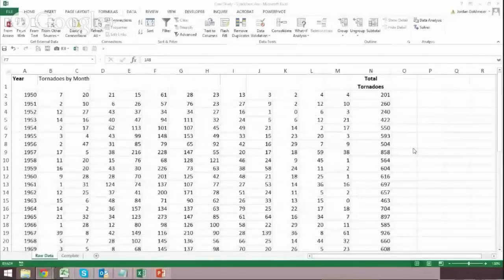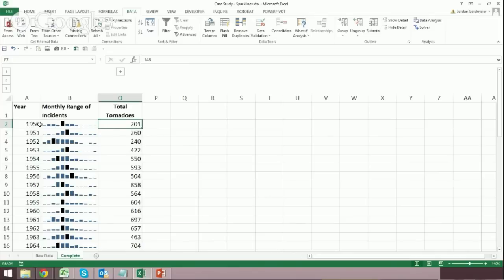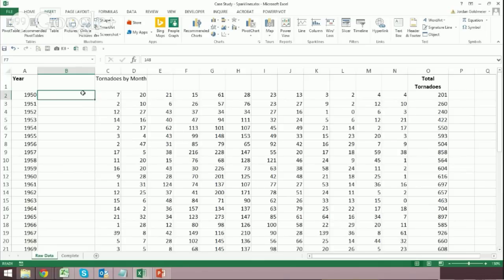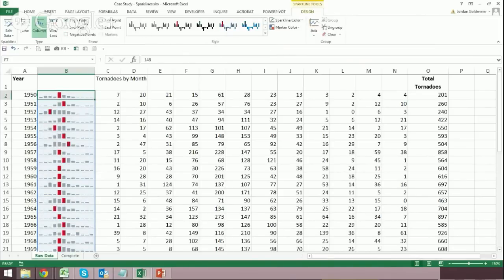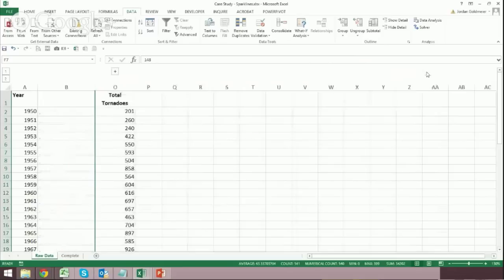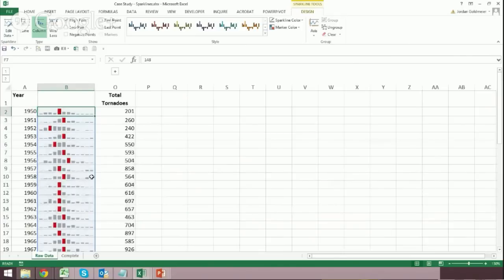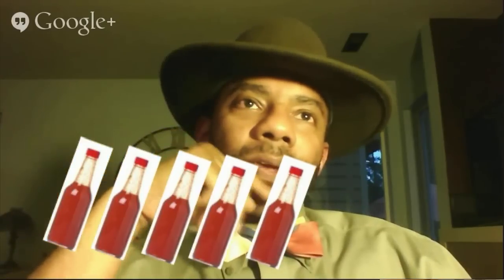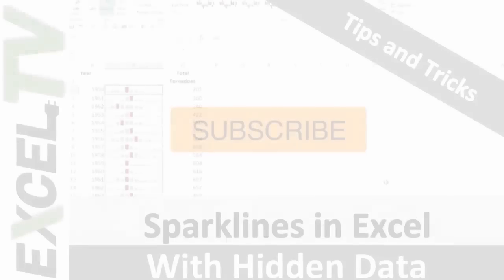How to Build Sparklines in Excel with Hidden Columns - Excel Tips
Jordan shows you how to build sparklines in excel.  This is a HOW To tutorial.  Sparklines have been around since 2009 (Excel 2010).  Typically sparkcharts disappear when the supporting data is hidden.  Jordan shows you a tip to get around this.